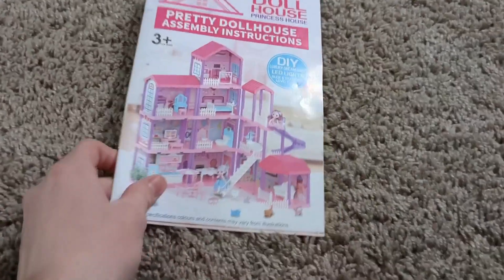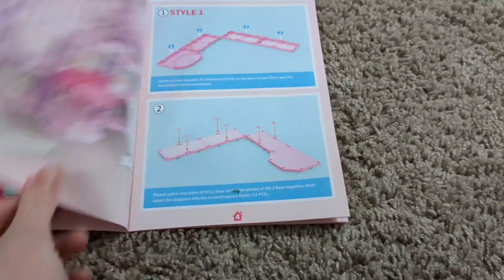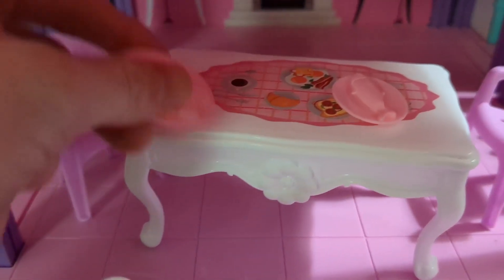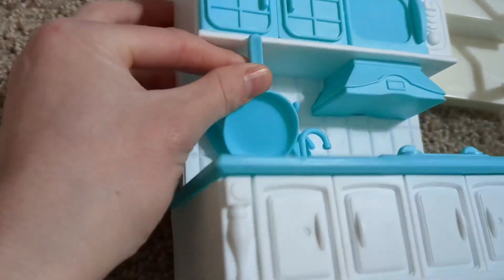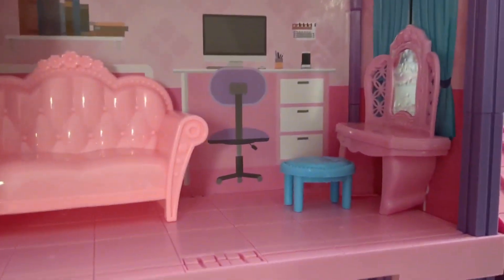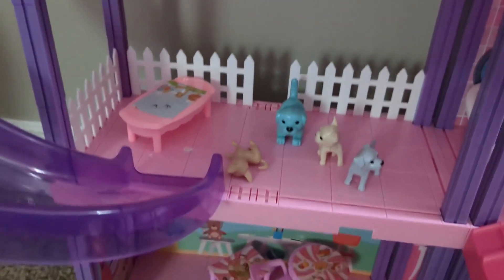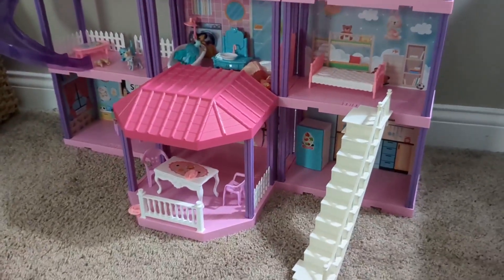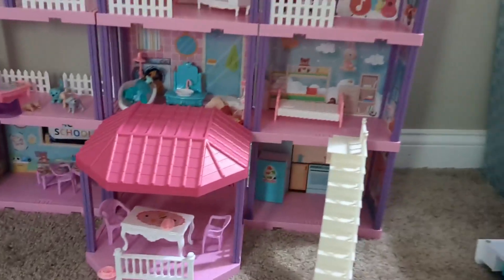beefunni Doll House, Dream Dollhouse for Girls Toys Review